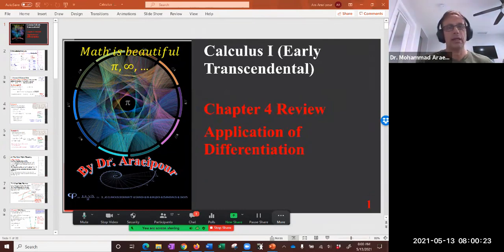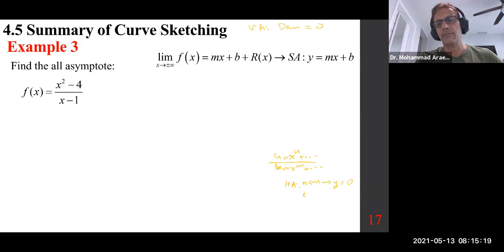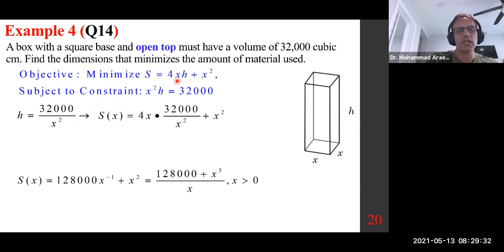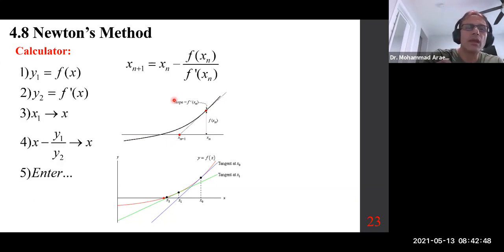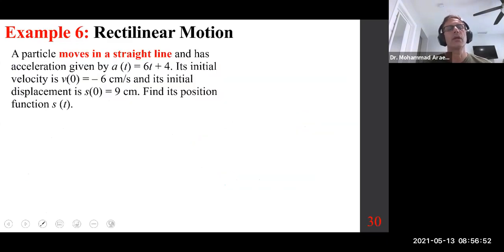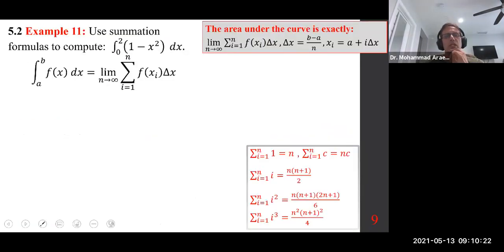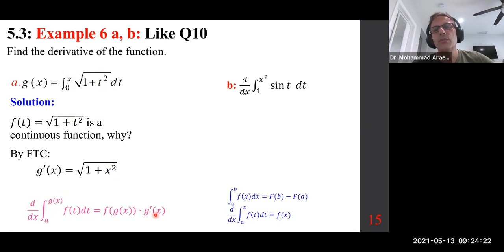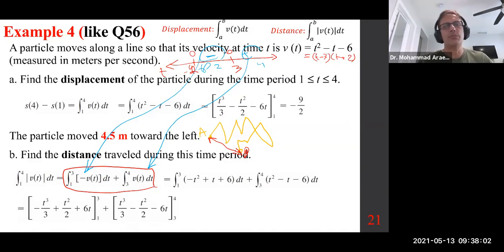Calculus I Exam 4 Review Sec 4.4 – 4.9 & 5.1 – 5.4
Calculus I
Exam 4 Review Sec 4.4 – 4.9 (No 4.6) & 5.1 – 5.4